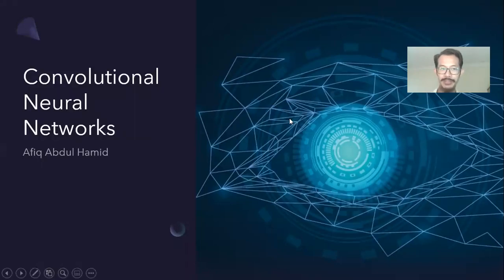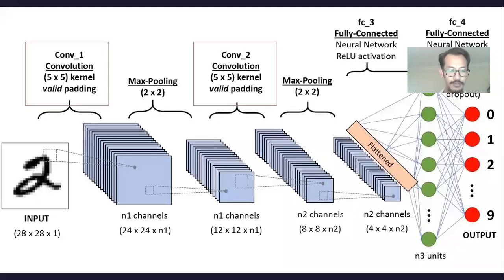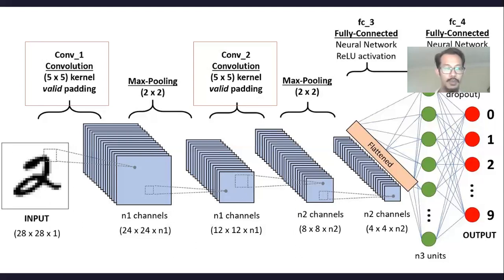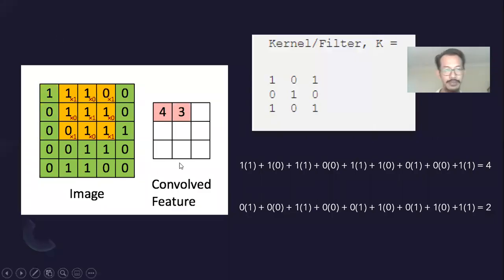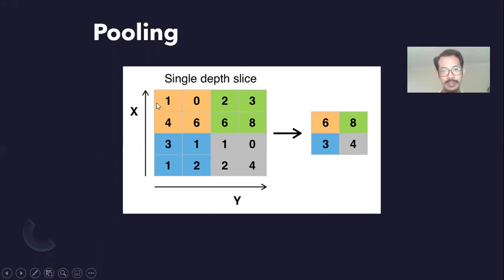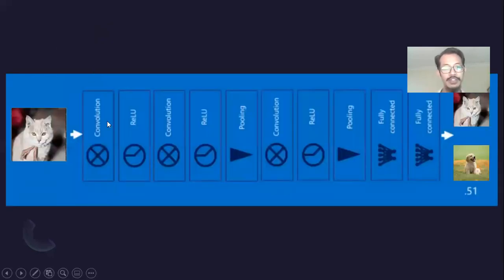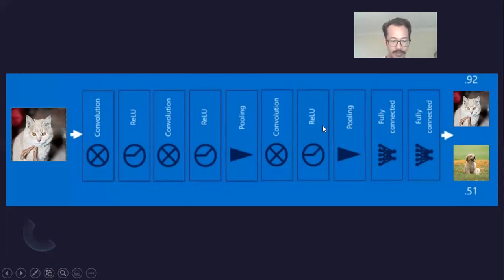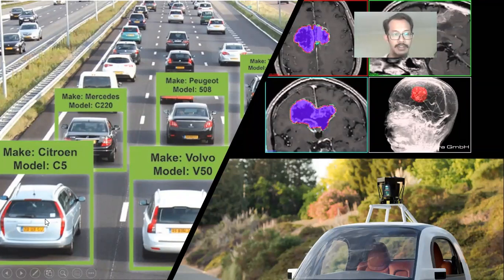Convolutional Neural Network AI Vision